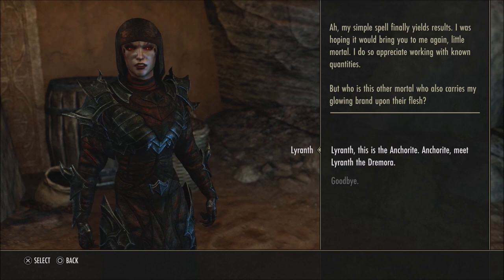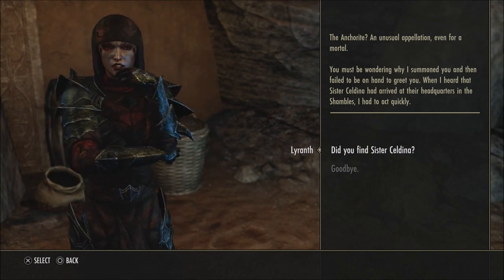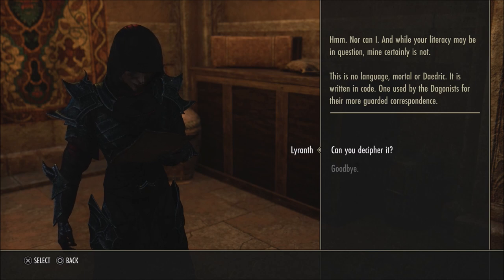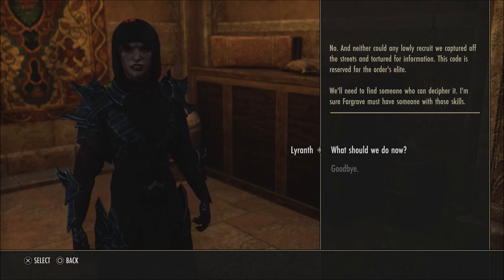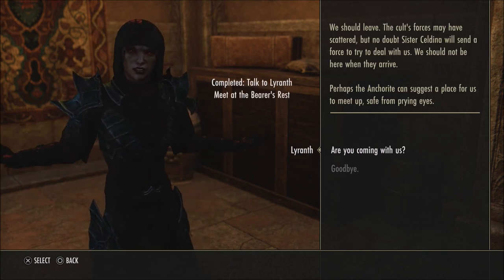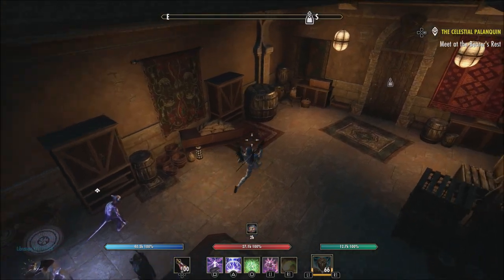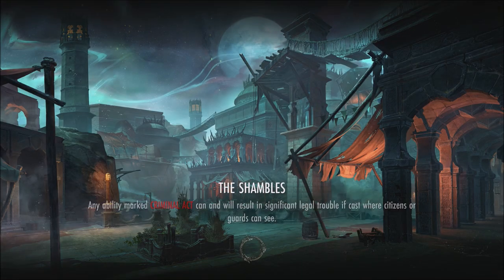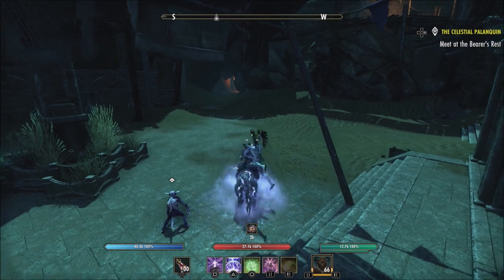New Deconstruction Assistant | Elder Scrolls Online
A new assistant will be coming to the elder scrolls online and it will allow you to decon items while you are out adventuring.